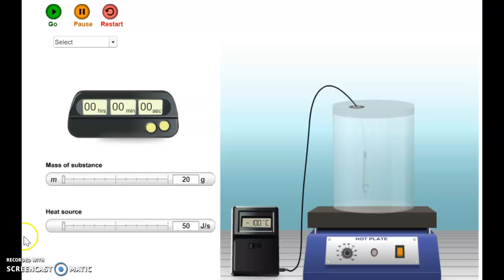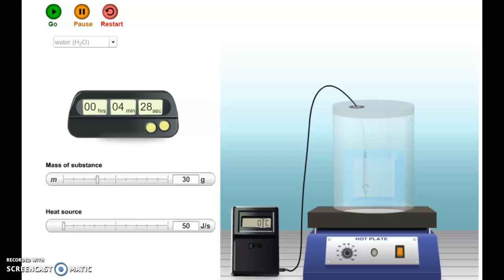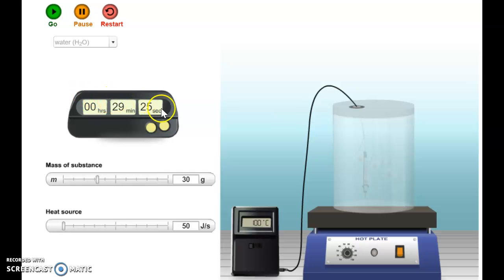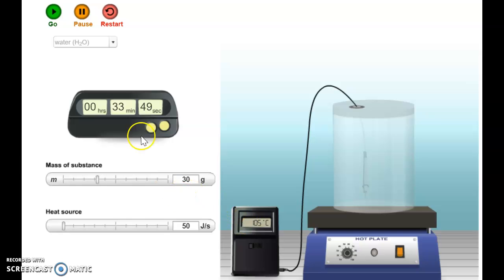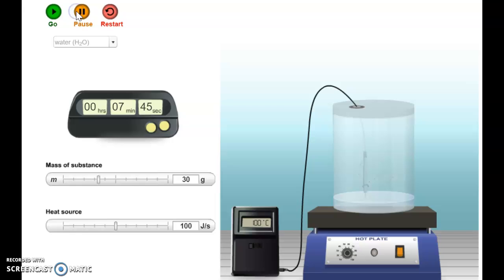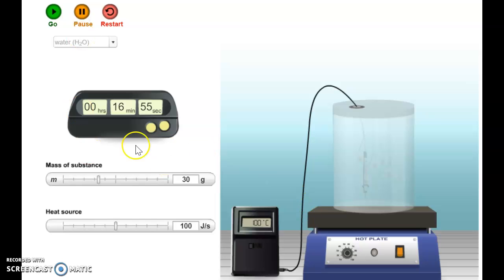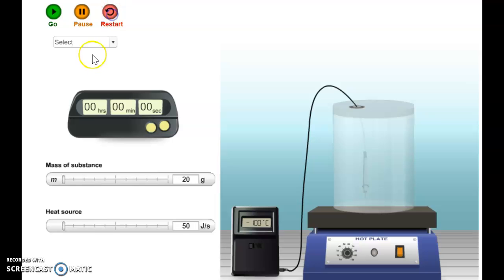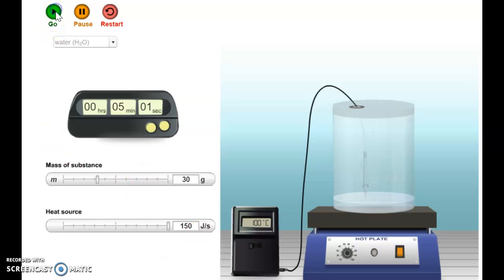Phase Change Exploration #1 heat Source